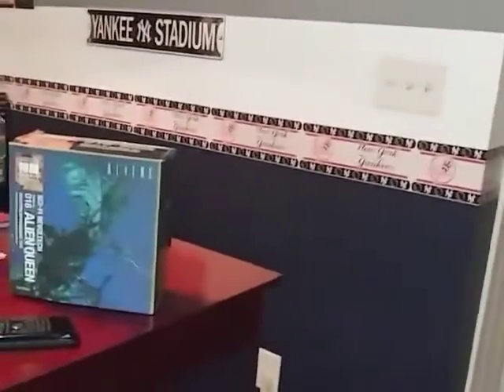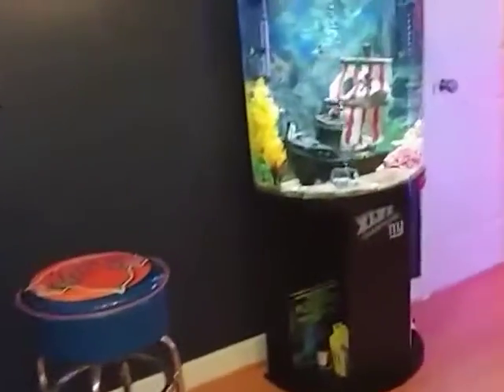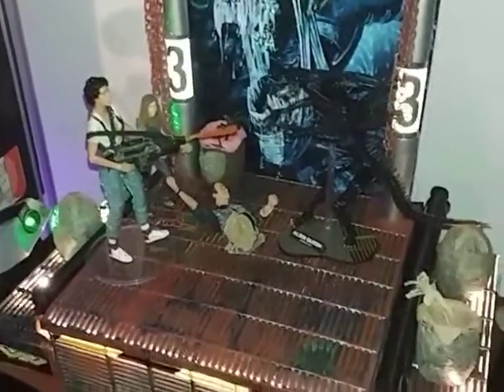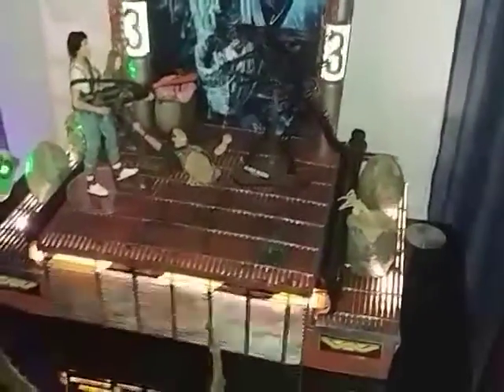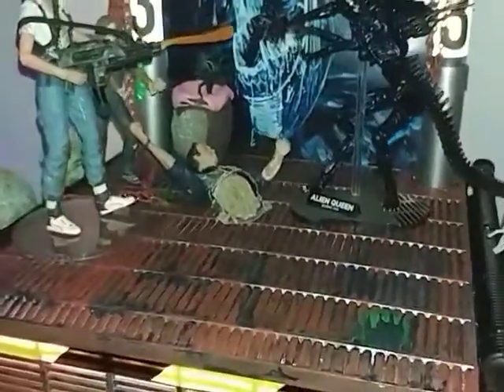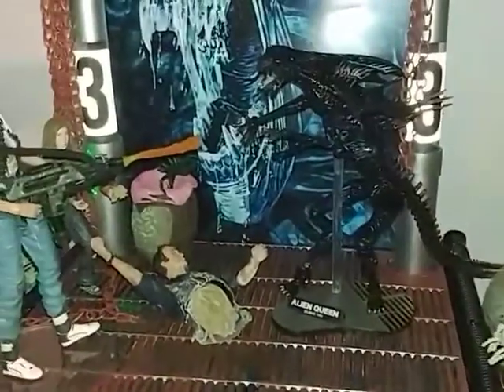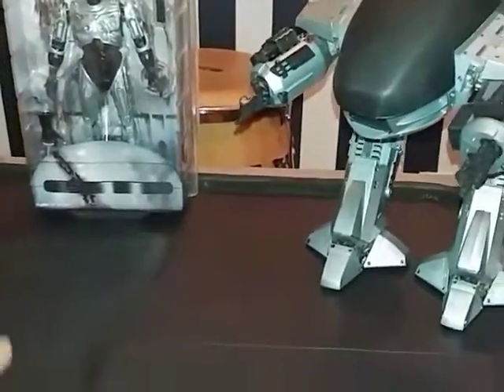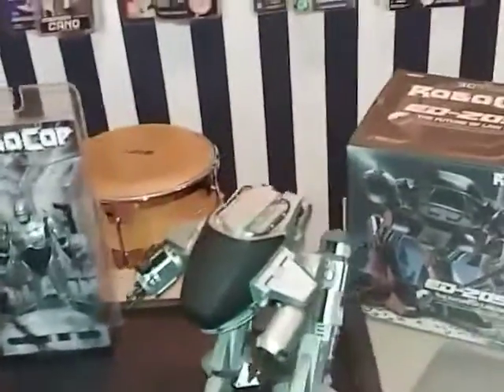Custom Diorama Foam "Aliens part III" NYC Man Cave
Finally after almost a month I added Bishop made by NECA and the Alien Queen ordered all the way from China, made by Sci-Fi Rovolteck. Good Times!